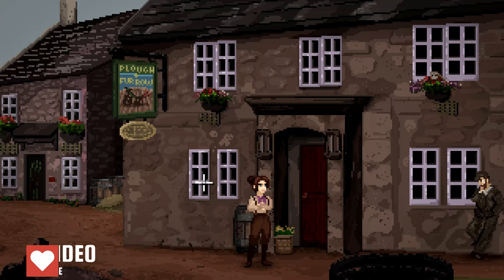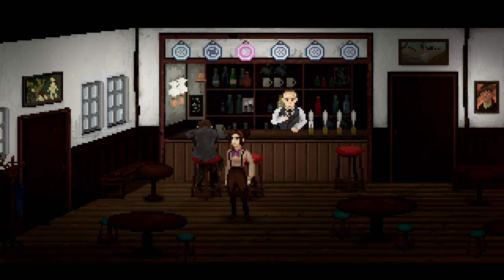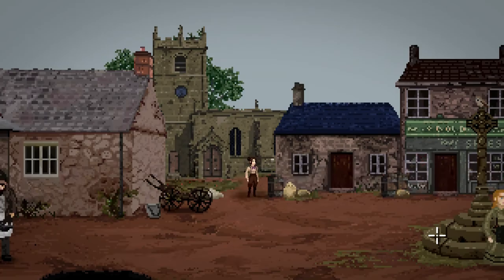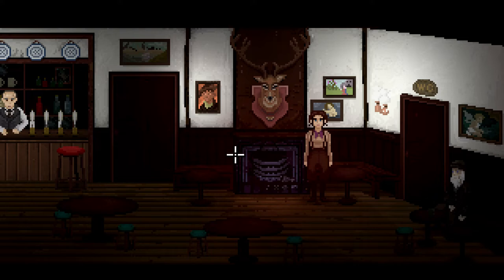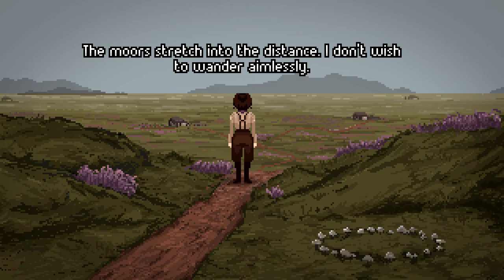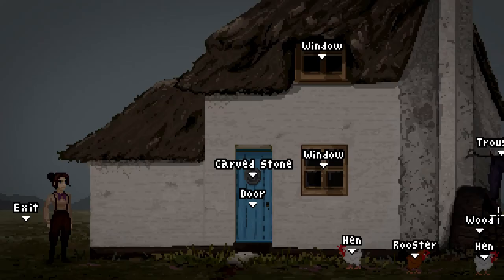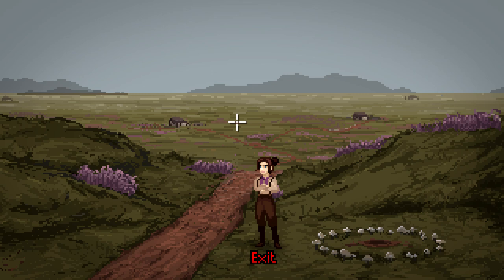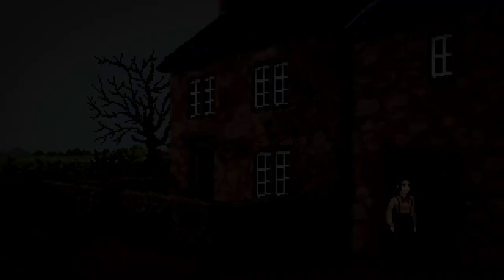The Excavation of Hob's Barrow - Creepy Doll [4]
The Excavation of Hob's Barrow is a folk horror narrative-driven adventure. Explore the isolated moors of rural Victorian England as you uncover the mysteries of Hob's Barrow. The answers lie in the soil...

Antiquarian Thomasina Bateman is writing a book on the barrows of England, documenting the treasures she finds buried within. When an intriguing letter summons her to the small village of Bewlay, tucked away in the remote countryside, she sets off by train with her assistant a day behind.

Upon her arrival, however, the mysterious man who summoned her is nowhere to be found. Her assistant never arrives. A stubborn landowner refuses access to the barrow, and the locals are wary of this woman who is traveling alone and (gasp!) wears trousers.

The excavation of Hob’s Barrow is off to a rocky start. And then Thomasina starts having strange dreams…